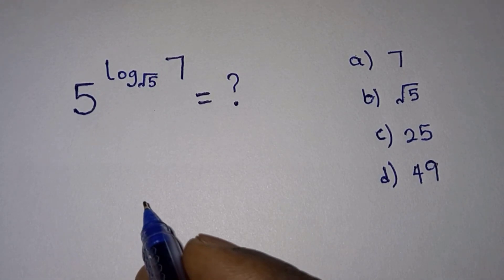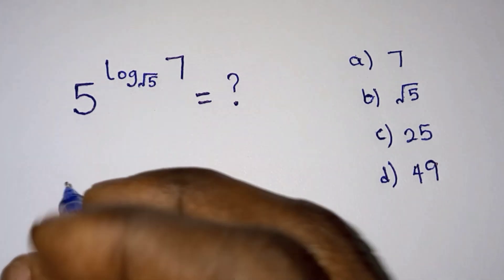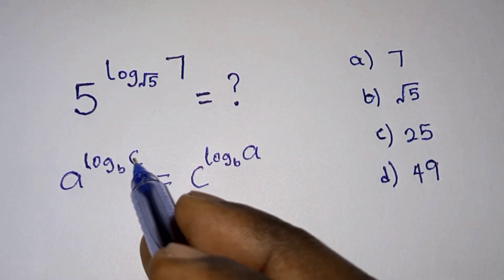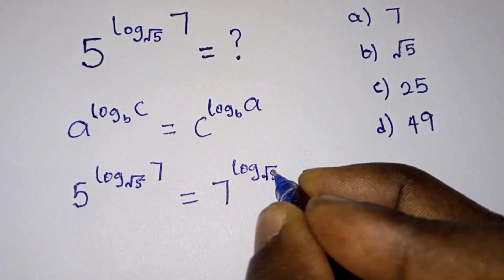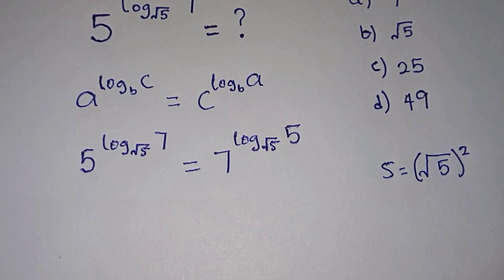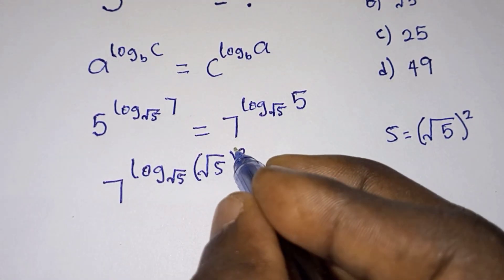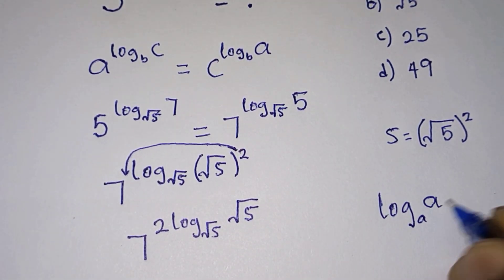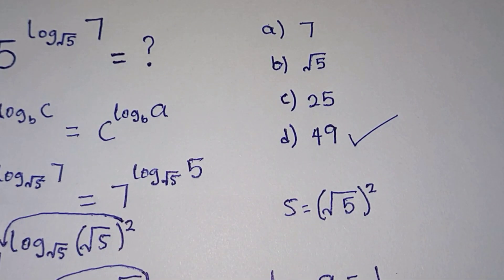Nice Math Problem, How to Deal without Calculator